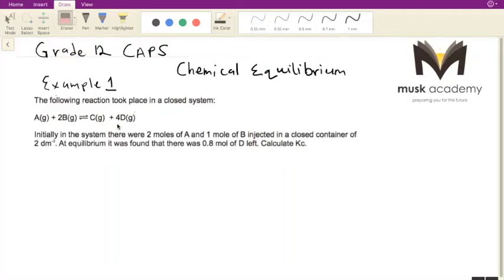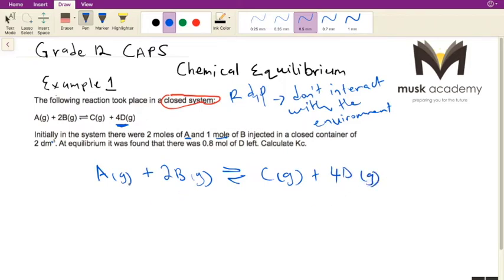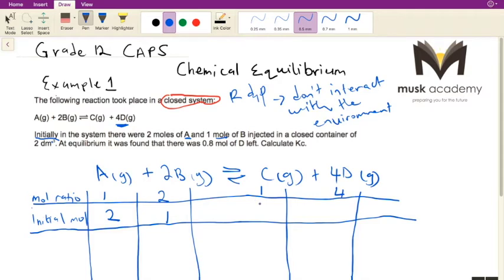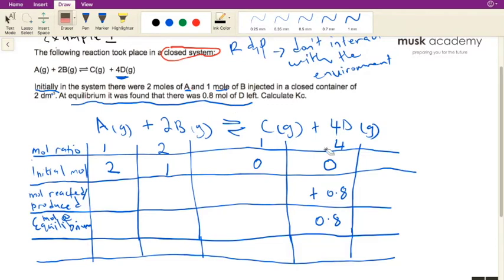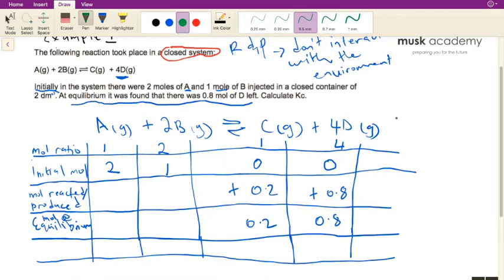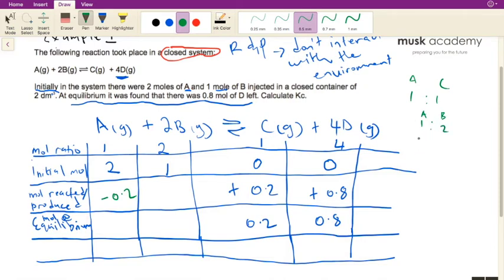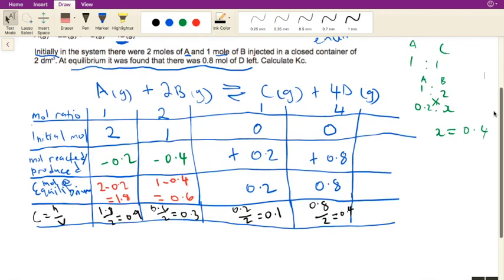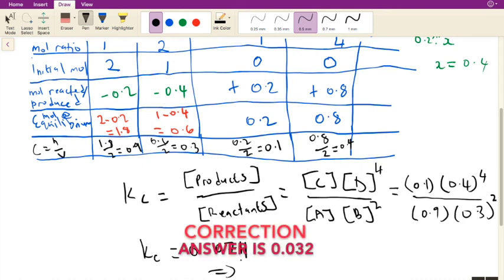Chemical equilibrium example 1 CAPS Grade 12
Long explanation of how to use a table to solve a problem of calculating Kc value.